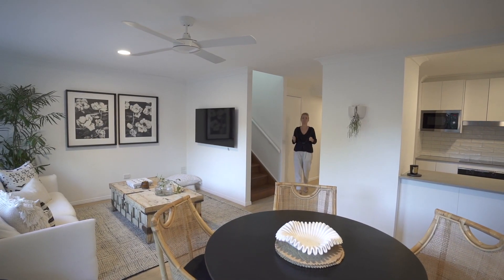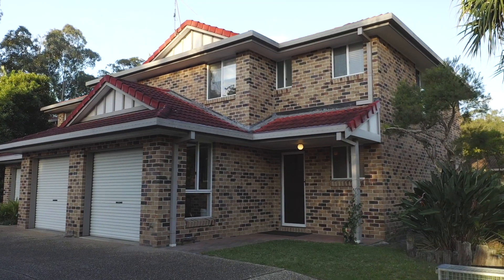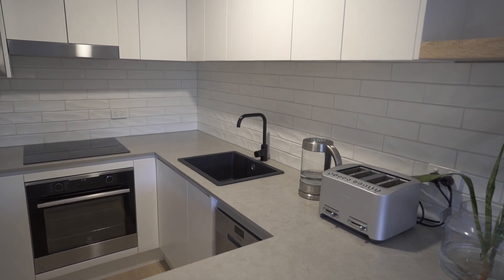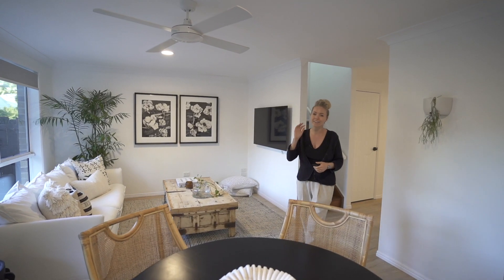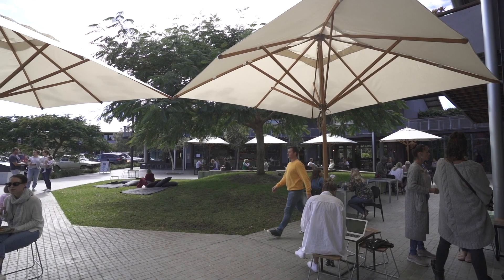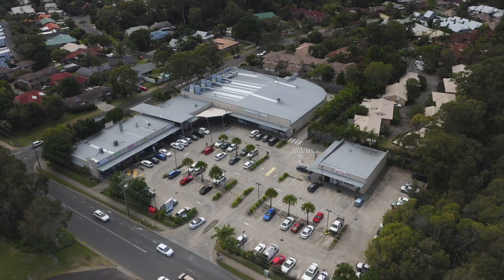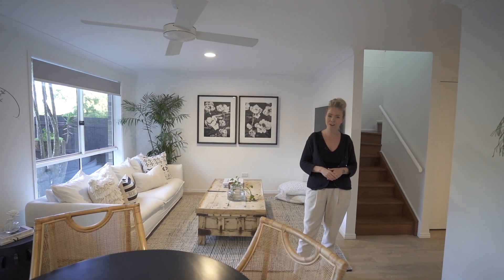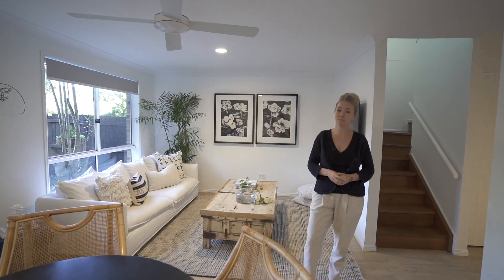First National Byron - 1/9 Sunrise Boulevard, Byron Bay